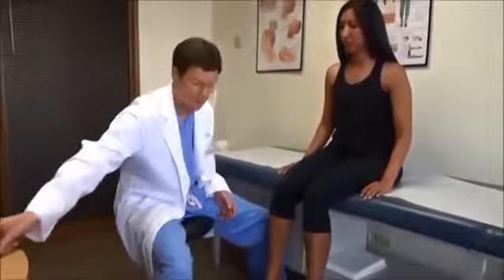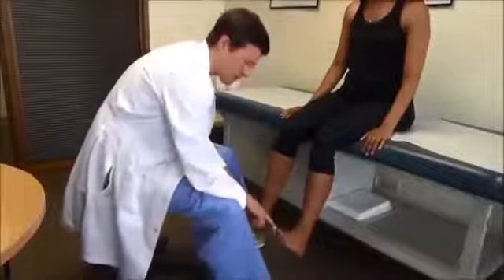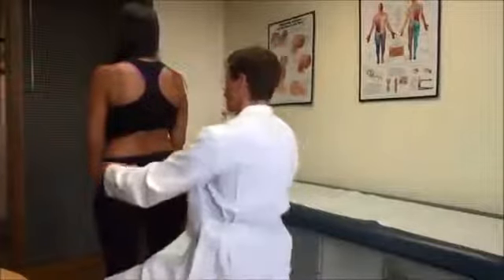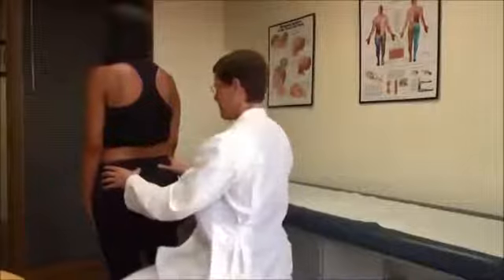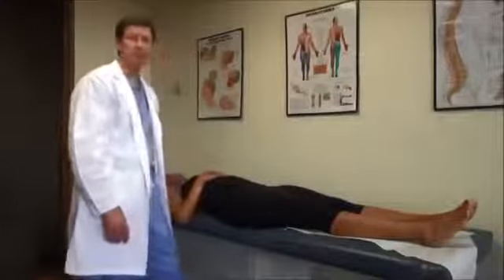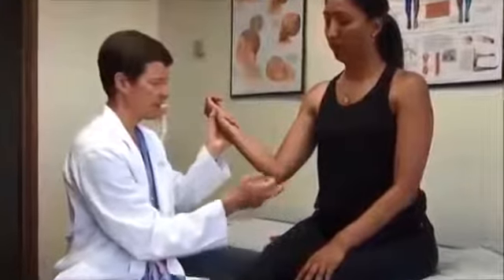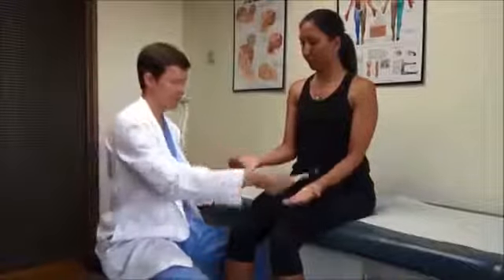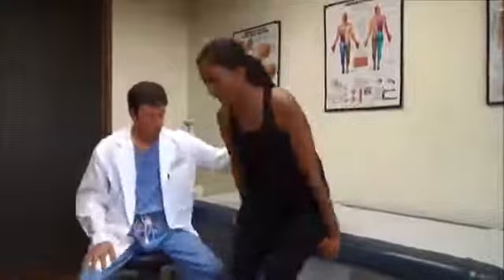Spine Examination (ASMR)